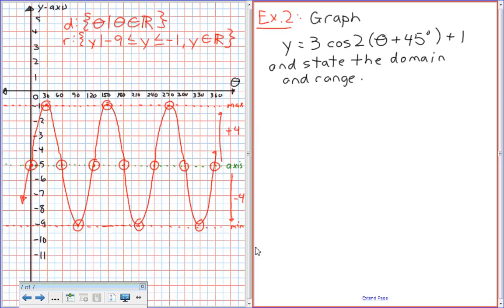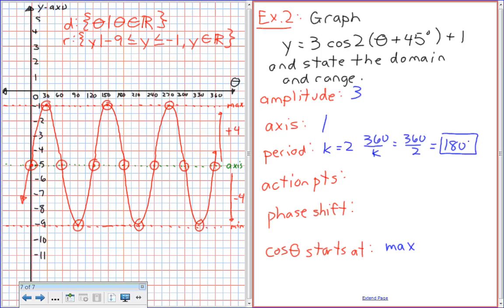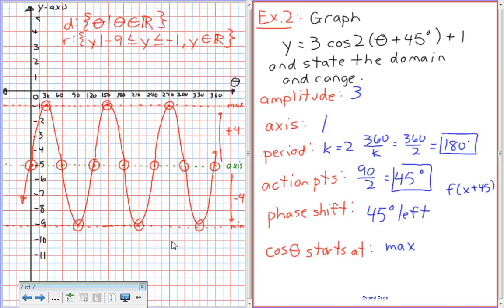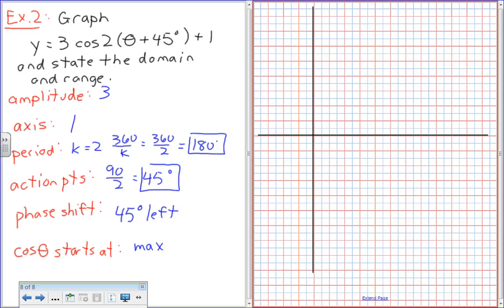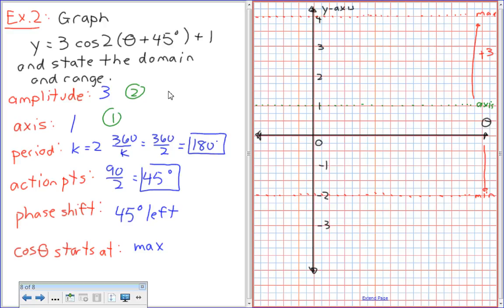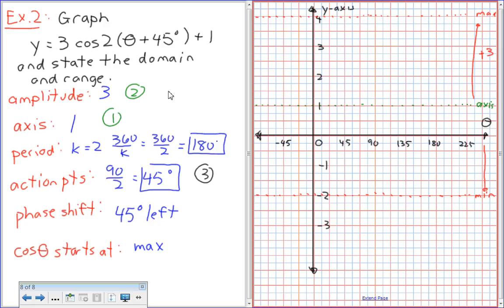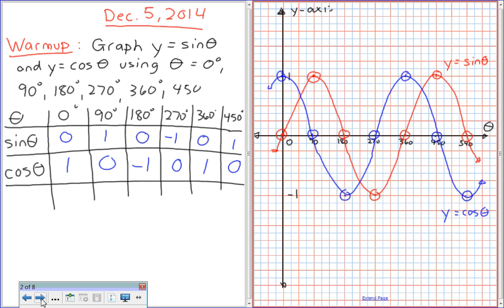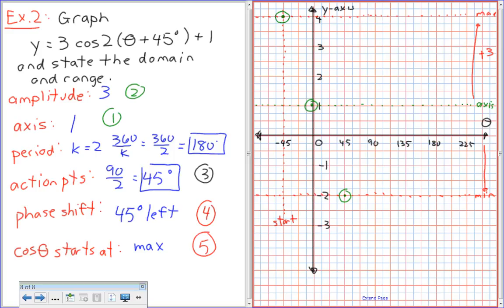mcf3m dEC 5 pART 4